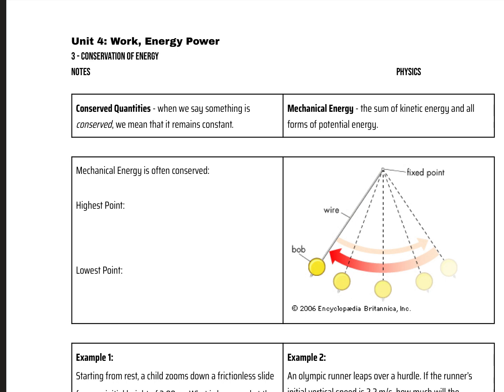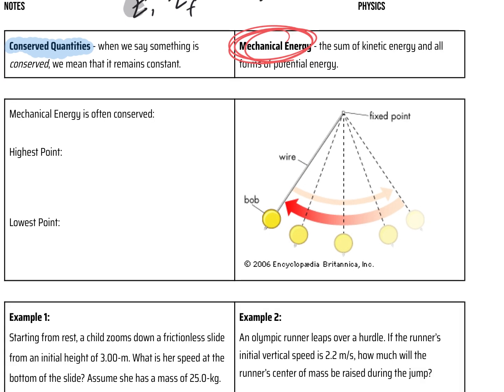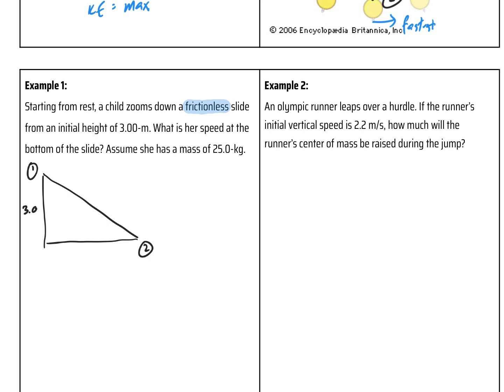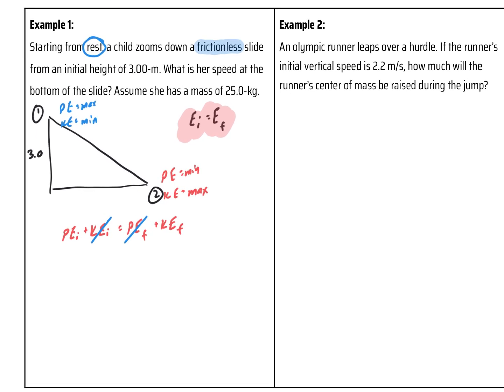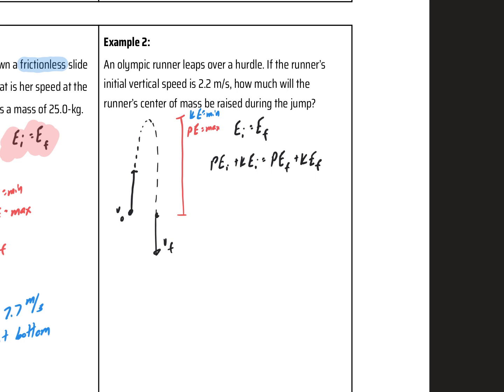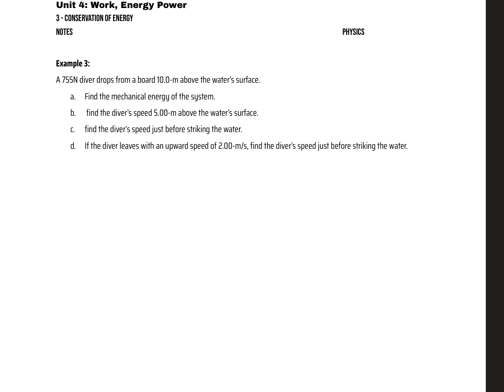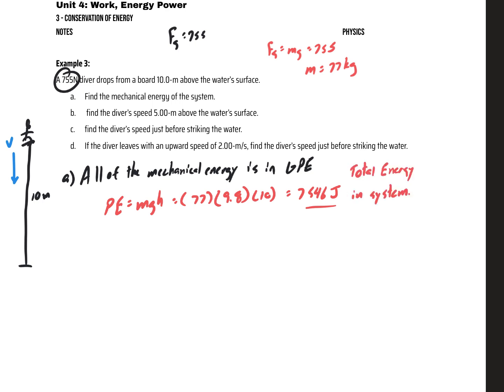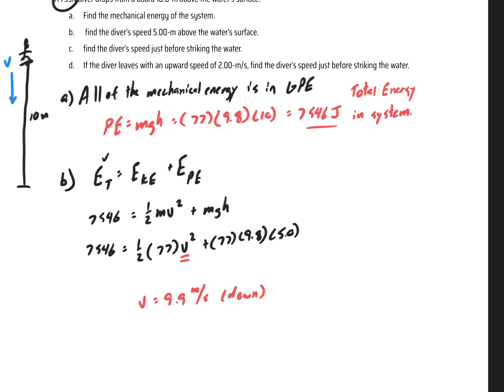3 - Conservation of Energy Notes 1 phys